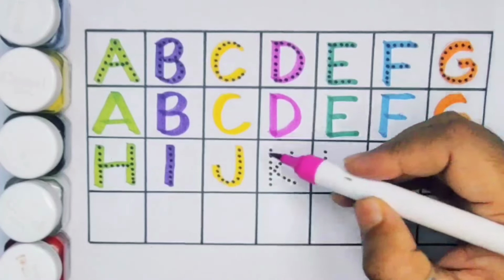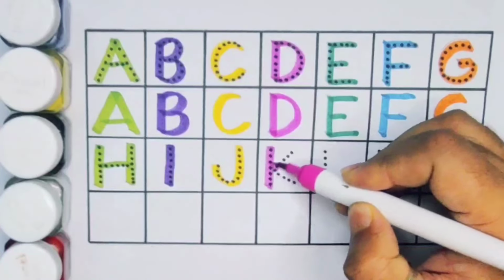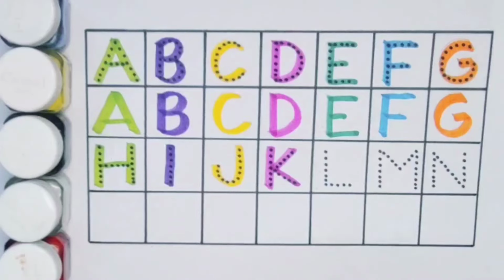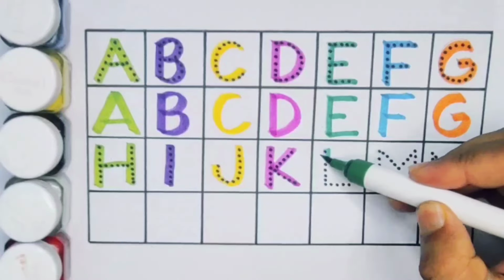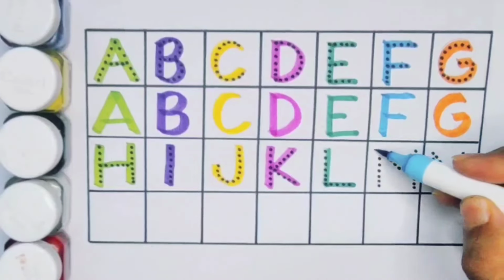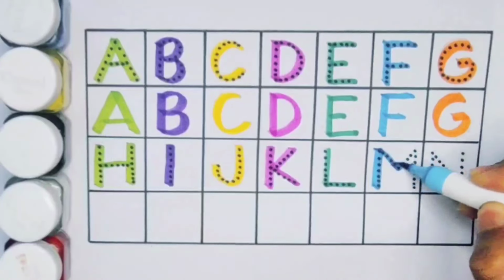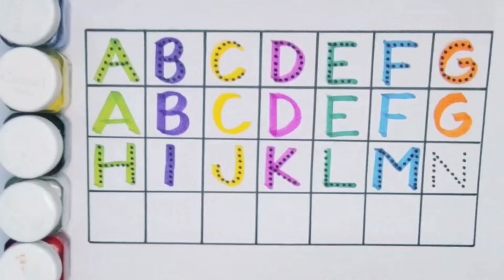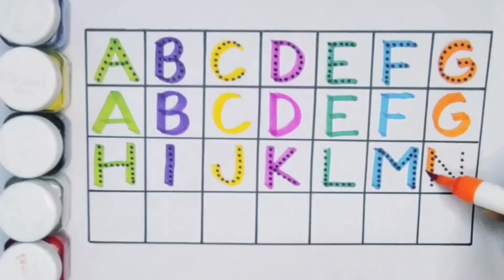ABCD , A to Z alphabet , ABC song , Writing with dotted line , Preschool Learn video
Count 1234 , ABC , A to Z alphabet , Kids rhymes , 1-10 , Preschool Learning Video

Count ABCD , ABC song , Alphabet A to Z , Writing with dotted line , Preschool Learn video

Count 123 , ABCD , ABC song , Alphabet A to Z , Kids Rhymes , Preschool Learning Video

Count 1234 , Kids rhymes , ABCD , ABC song , Alphabet a to z , Writing with dotted line

Count 123 , ABC Song , ABCD , A to Z alphabet , Kids rhymes , Preschool Learning Video

Count 123 , Kids rhymes , ABCD , Alphabet A to Z , ABC song , Preschool Learning Video

Count 1234 , ABC song , Alphabet A to Z , ABCD , 1-100 , Writing with dotted line

Count 1234 , ABCD Song , Alphabet a to z , ABC , Kids rhymes , 1-10 , Preschool Learning Video

Count 1234 , ABCD song , ABC , Kids rhymes , preschool Learning , Writing with dotted lines

Count 1234 , ABC song , ABCD , Numbers , Kids Rhymes , Writing with dotted line

Count 1234 , ABCD , ABC song , Alphabet A to Z , Kids Rhymes , Preschool Learning Video

Count 1234 , ABC song , Alphabet A to Z , ABCD , Kids rhymes , Writing with dotted line

Count 1234 , ABC song , ABCD , ABC song , 1 to 10 , Alphabet A to Z , Preschool Learning Video

Count 1234 , ABC song , ABCD , Alphabet A to Z , Kids rhymes , Preschool Learning Video

Count 1234 , Kids rhymes , ABCD , ABC , song , Alphabet A to Z , Preschool Learning Video

123 learning for toddler
123 preschool Learning
ABCD teaching
A to Z ABCD video
123 ABC video